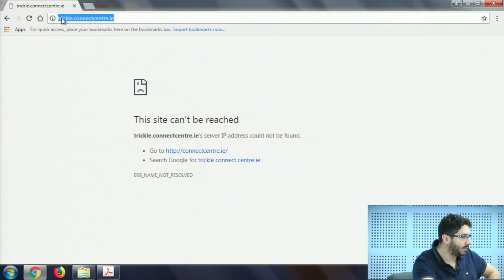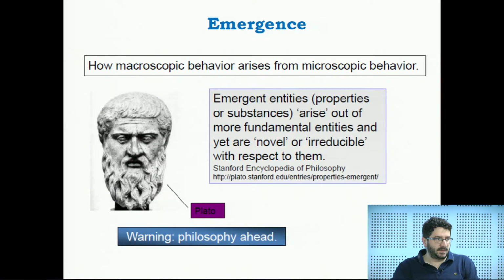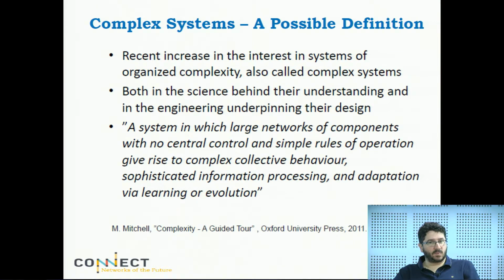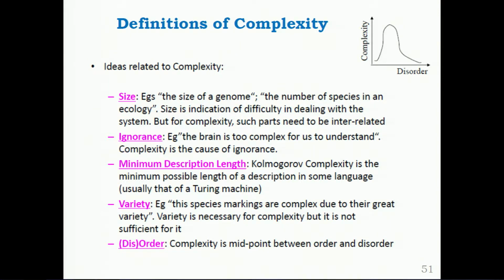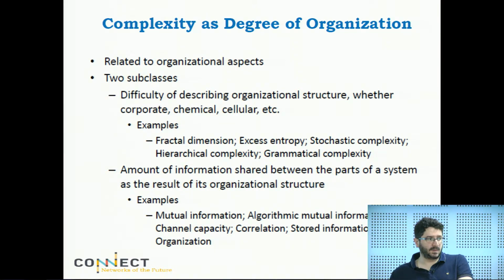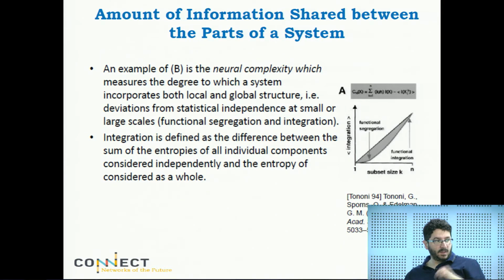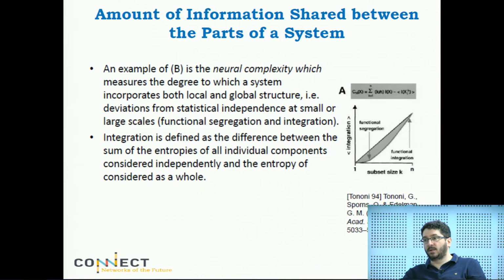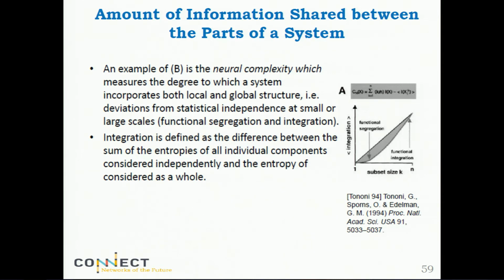Evolution of Wireless Communication towards 5G (1st Half)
Co-ordinator: Dr. Suvra Sekhar Das,
Associate Professor,
GSSST, IIT Kharagpur

Guest Faculty: Dr. Nicola Marchetti
Professor, Wireless Communications at Trinity College Dublin